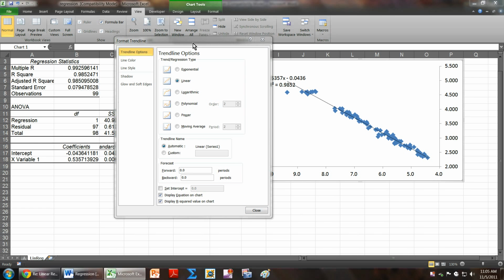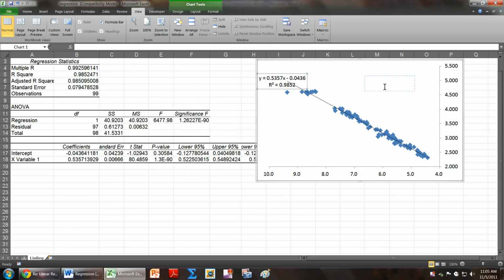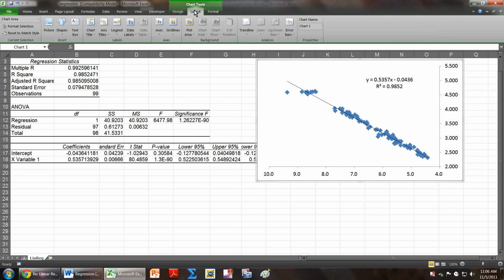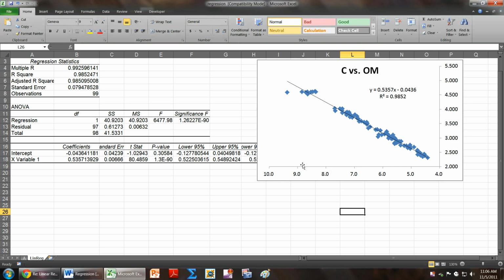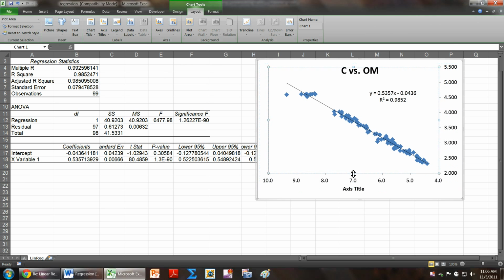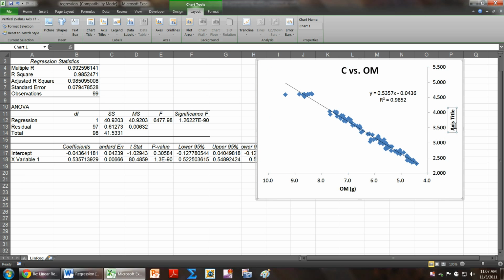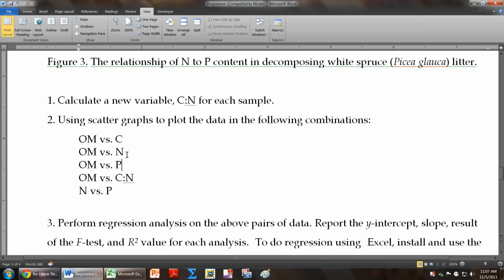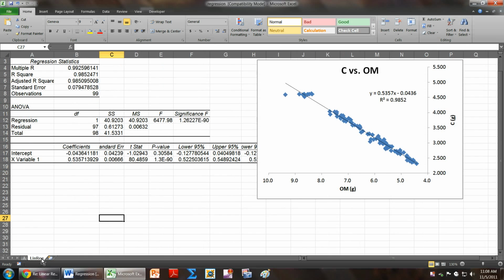Linear Regression 2